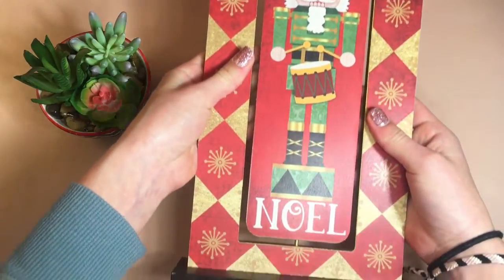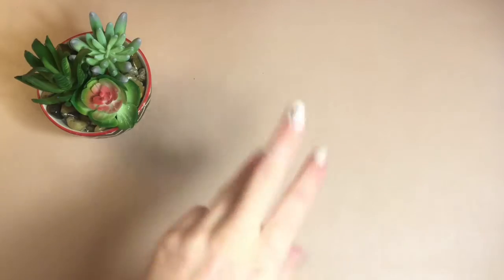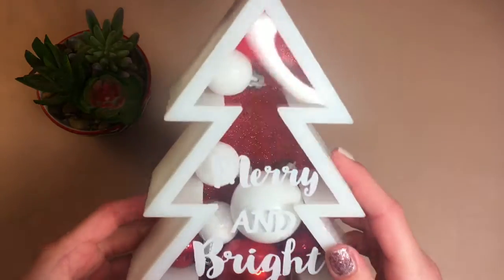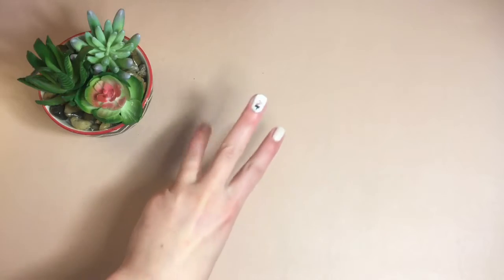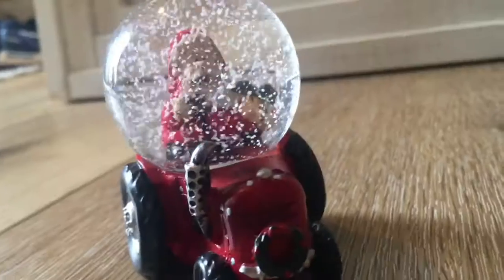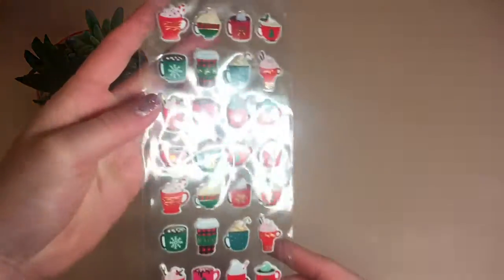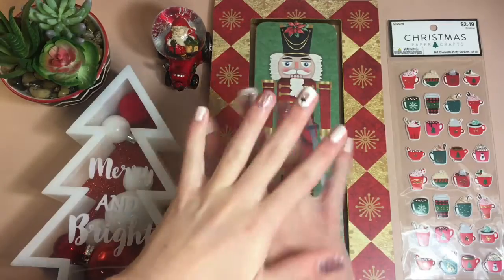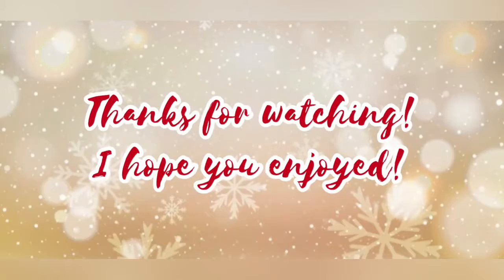VLOG | Going to Hobby Lobby to get Christmas decorations 🎄| Artistically Emma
Hey everyone! In this video I went to Hobby Lobby and got some Christmas decorations! I filmed this awhile ago but I have been really busy so yeah I will try to put a few more Christmas videos out! IT IS ALMOST CHRISTMAS! If you need a last minute Christmas gift then make sure to check out my Etsy shop💜💜💛

All of your support really means A LOT to me!😘😁💖💖💜💜

My goals for 2021
2. Get better at art
3. continue painting
4. Make a video at lest once a week
That is all I can think of but there might be more!

Do you want to become a part of my ArtsySquad​​​​​​​
Just follow these rules down below

THE LINK TO MY ETSY SHOP

Hi everyone! My channel is devoted to fun and creativity. On this CHANNEL you will find lots of crafty, Slime Challenges videos!. Also you can comment on the DISCUSSION page! All of my videos and content is kid friendly!

200 Subscribers 💛 Can we get to 200 by the end of 2021?!?!